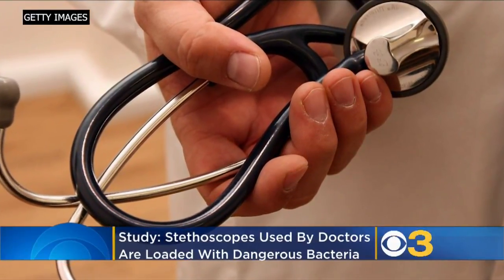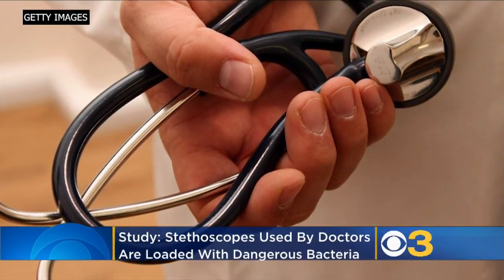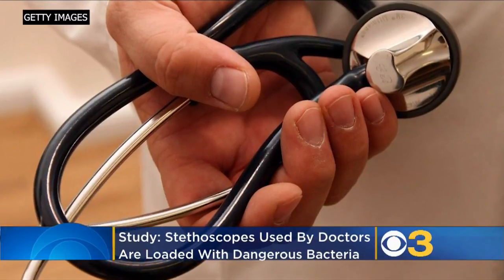Stethoscopes Are Loaded With Bacteria, UPenn Study Finds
A new study from a University of Pennsylvania professor reveals that stethoscopes are loaded with bacteria, including ones that can cause health care-associated infections. Matt Yurus reports.